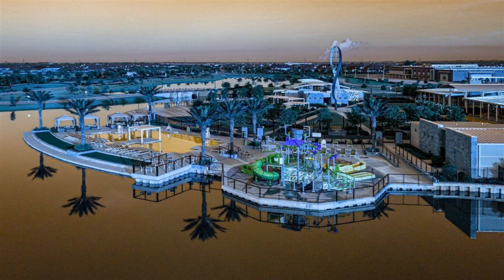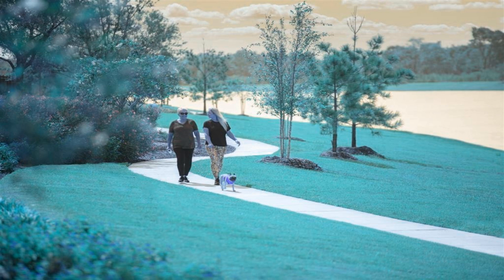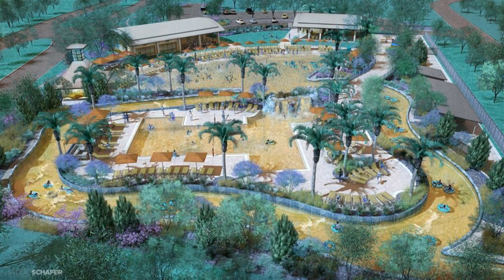9811 Hudson St Manvel TX 77578 Is For Sale Only For $700,000 ($238/Sqft.)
MLS# 50166913 - Built by Drees Custom Homes - Ready Now! ~ The Brynlee is a well-designed single story plan. The spacious plan includes a study, family foyer, luxurious owner's suite and 2 additional bedrooms. The great room features a vaulted ceiling and a cozy fireplace while the kitchen boasts a large island and walk-in pantry. Just off the foyer sits a media room perfect for entertaining. shorts